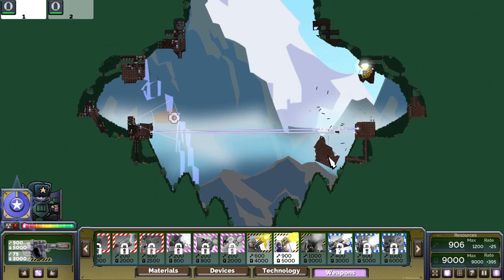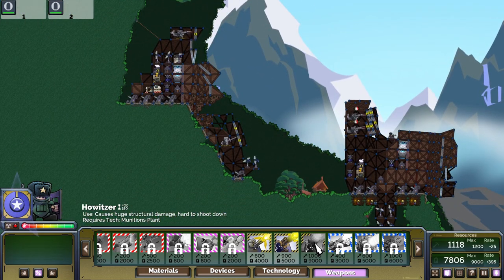A different build for Cannons in forts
Today we learn A different build for Cannons in forts
Any suggestions to help me improve are much appreciated.
Let's goo and Let's grow!